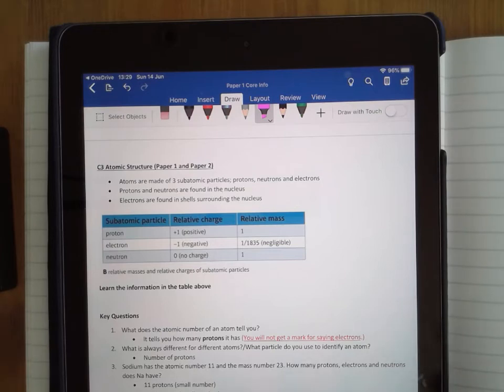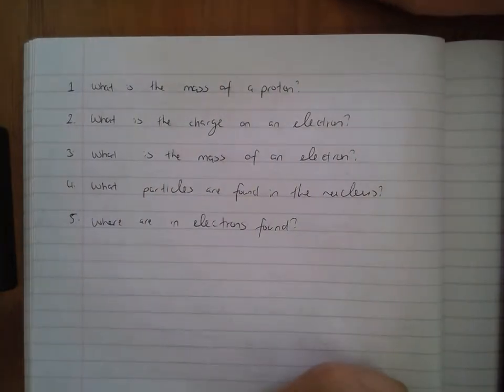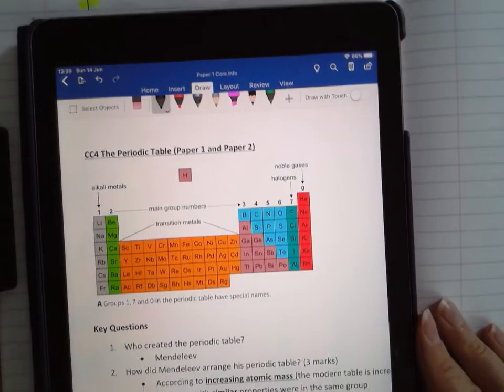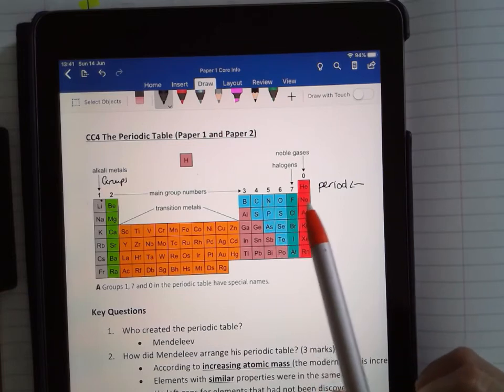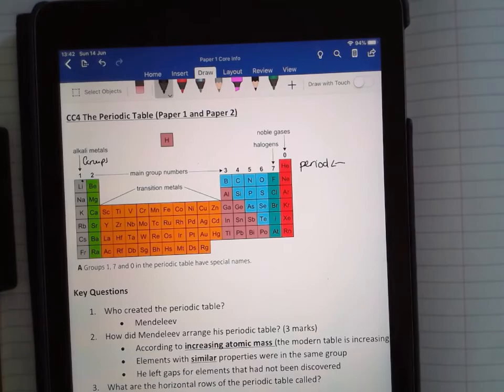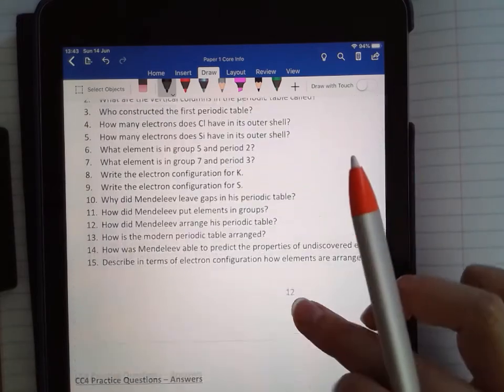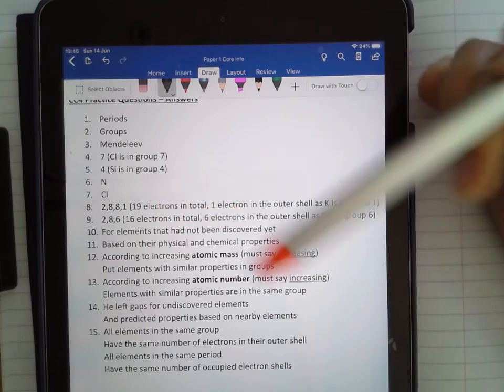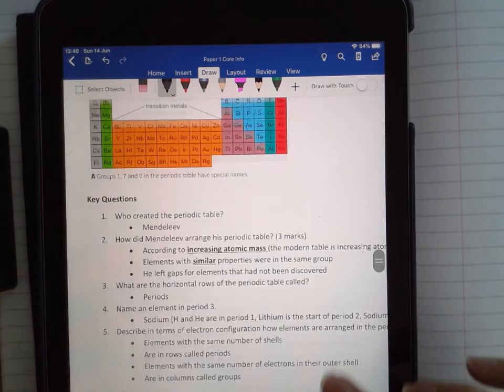CC3 and CC4 F